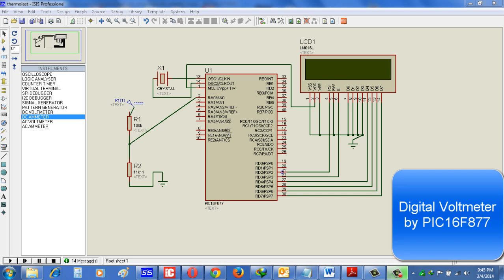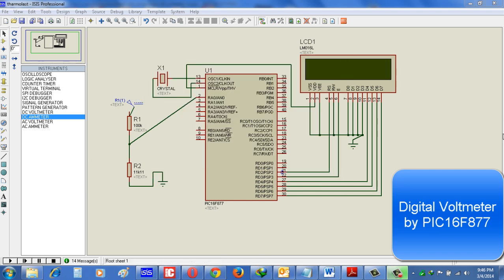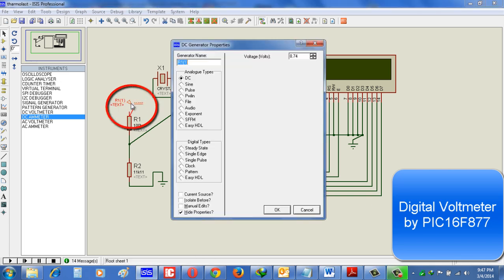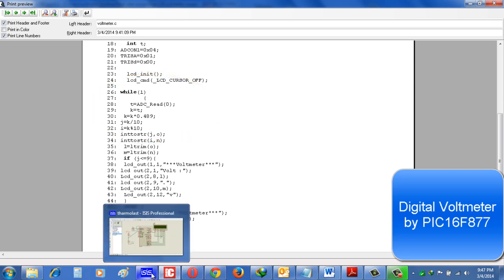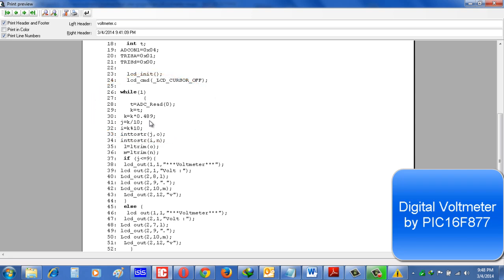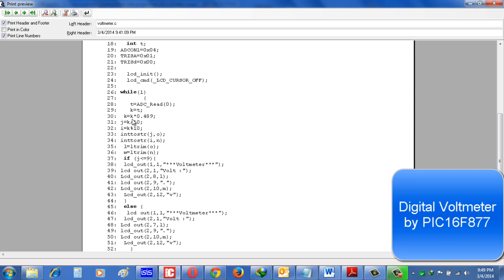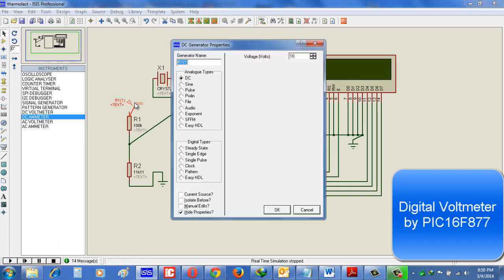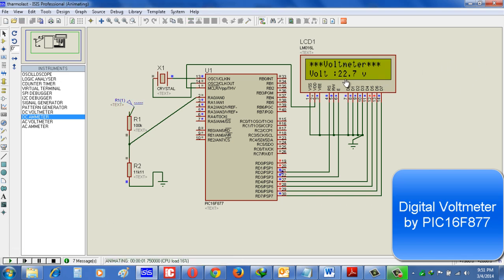digital voltmeter by PIC16F877 + mikroc + protius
here you see how easily wecan build digital voltmeter by pic16f877